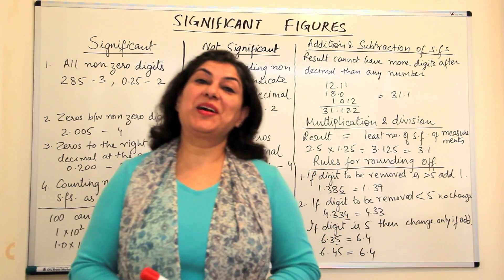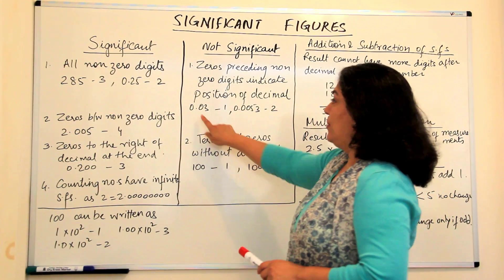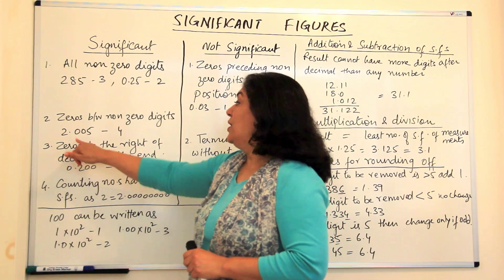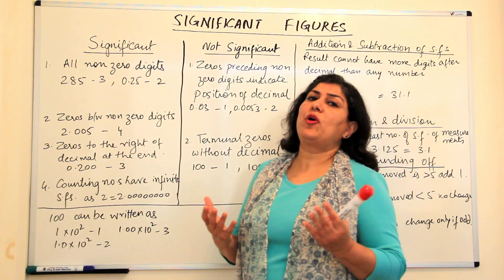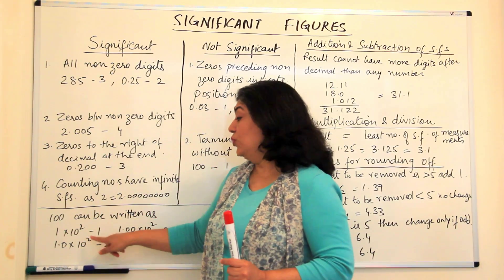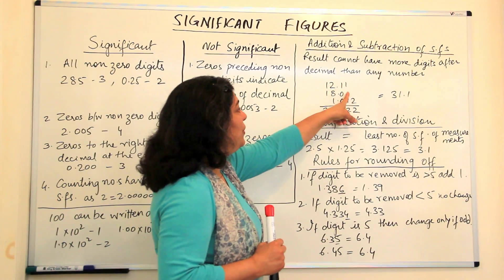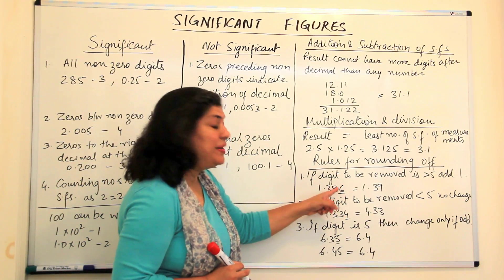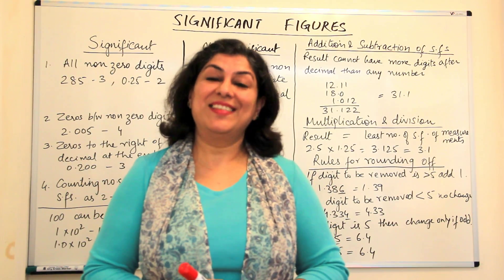XI -1 #3 - Significant Figures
I missed point 4 during the lecture. If a number is a specific counting number, ( e.g, 10 bananas, 25 test- tubes ) the reading is absolutely accurate. 10 bananas can be written as 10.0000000 bananas too. Therefore such specific numbers have infinite significant figures.
Please refer to the following videos for the previous portions  covered from the chapter -"Some Basic Concepts of Chemistry" for 11th Std Chemistry.